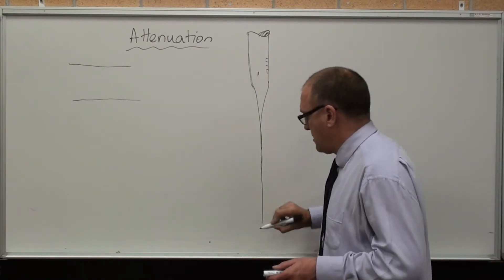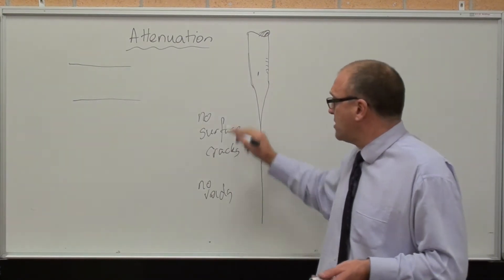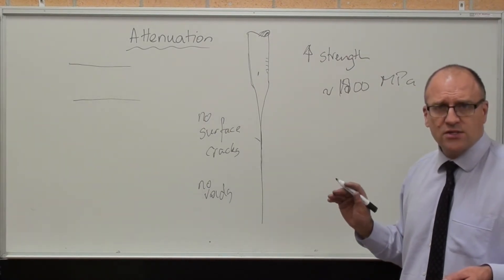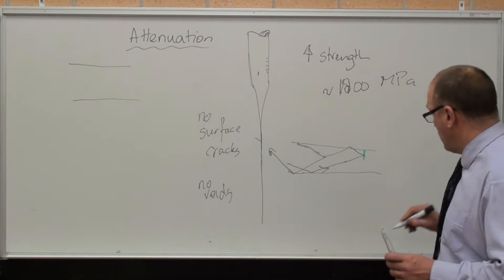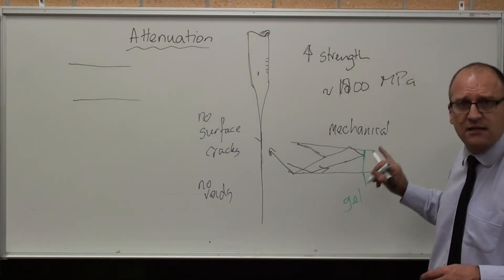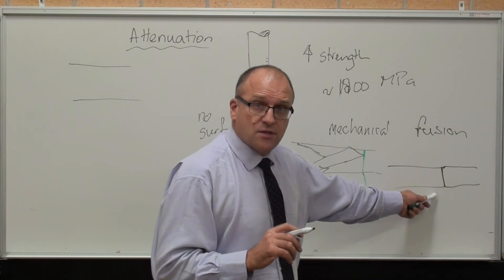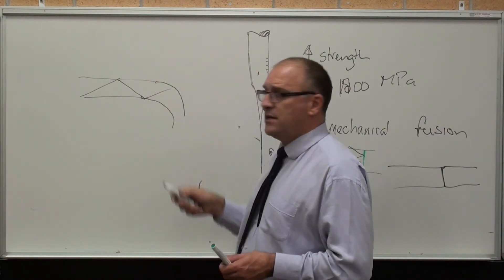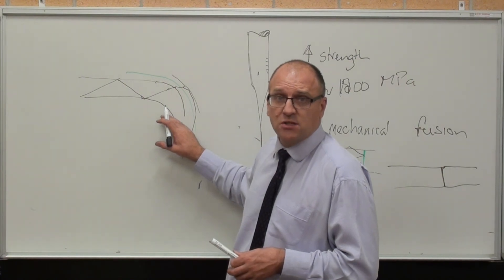Attenuation in optical fibre due to mechanical defects, joints and bends